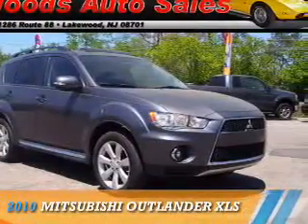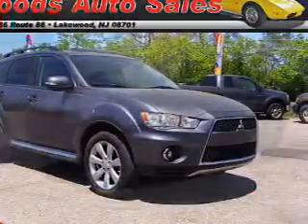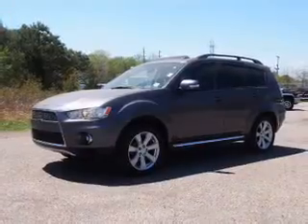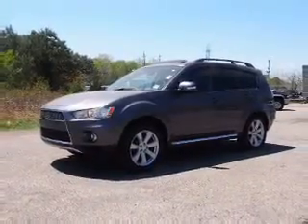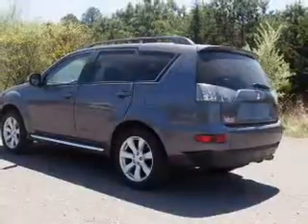2010 Mitsubishi Outlander AZ018134 - Lakewood NJ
Phone:
Year: 2010
Make: Mitsubishi
Model: Outlander
Trim: XLS
Engine: 3.0 liter 6 cylinder FWD
Transmission: Automatic
Color: Dk. Blue
Mileage: 105982
Address:
VIN:JA4JS4AX9AZ018134